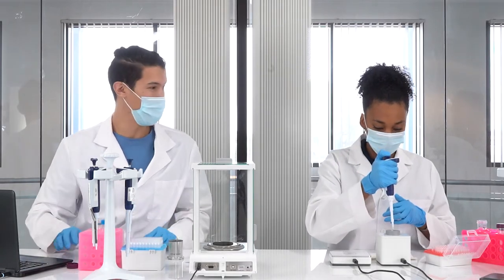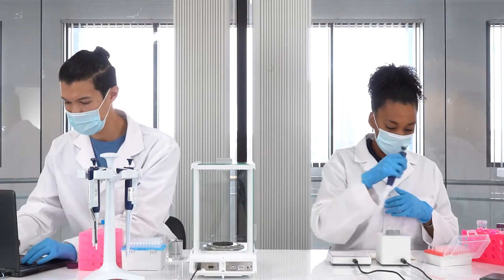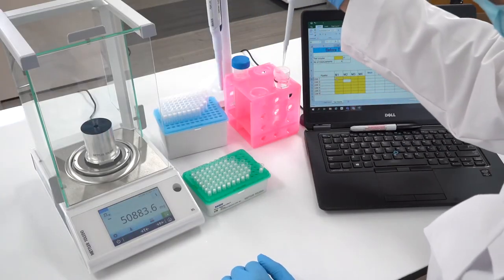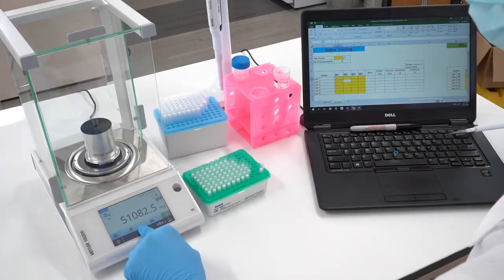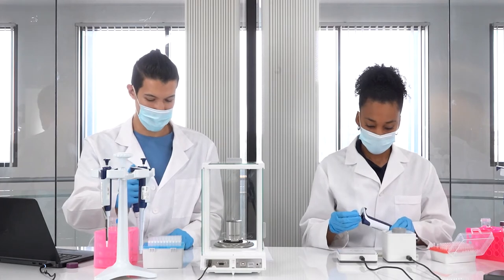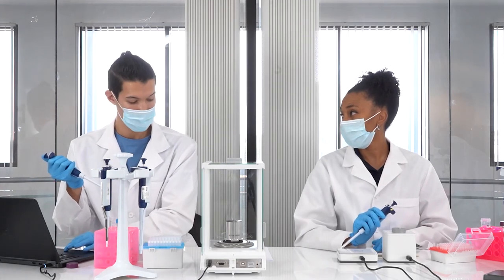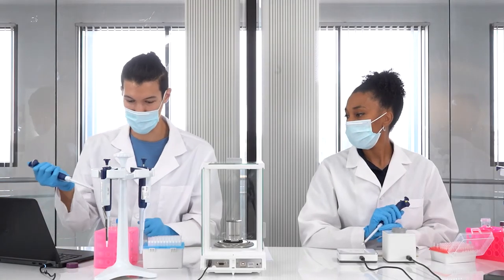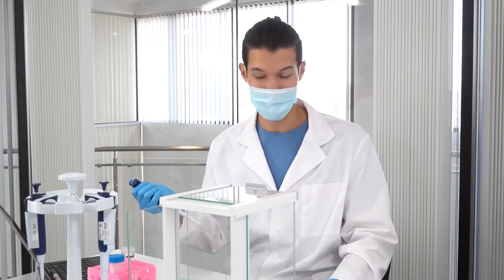Pipette Accuracy | SmartCheck vs. Analytical Balances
The Rainin SmartCheck from METTLER TOLEDO is purpose-built to test pipette accuracy. As a result, it is the most efficient way to check pipettes. You'll know in just two minutes or less if your pipette is delivering accurate volumes. This video compares a SmartCheck test to the process of verifying pipette performance using an analytical balance.